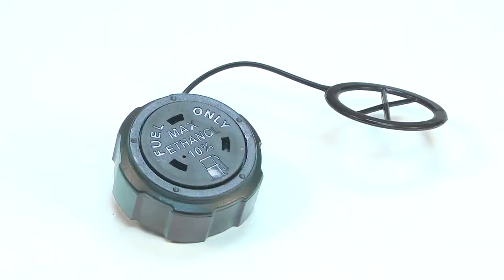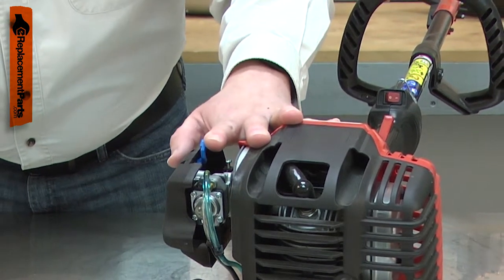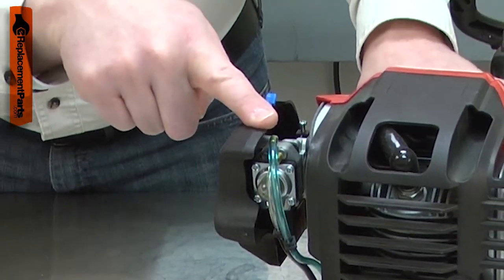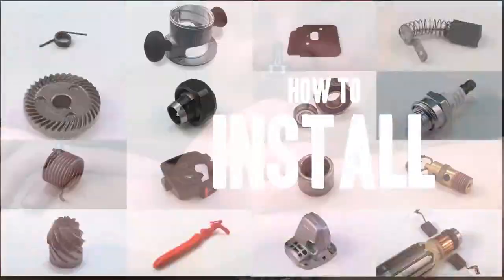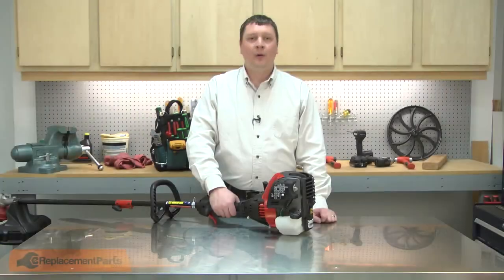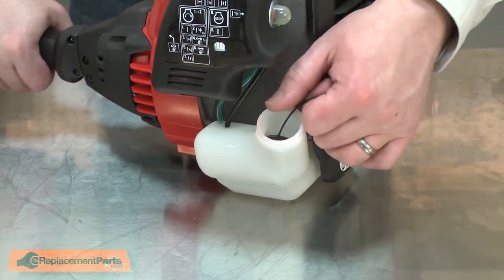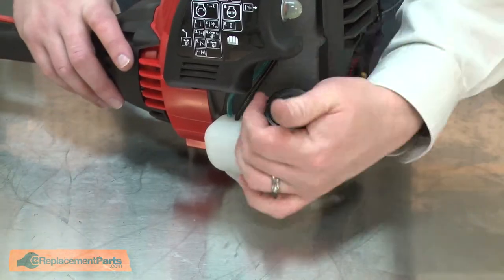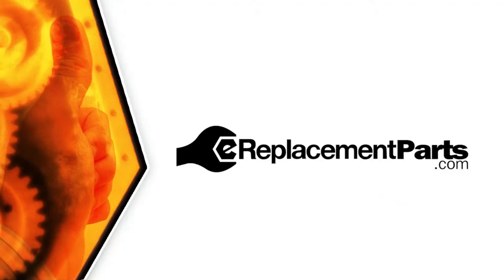Troy-Bilt Trimmer Repair - Replacing the Fuel Cap (Troy-Bilt Part # 753-1229)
Do you need a replacement Fuel Cap for your Trimmer? eReplacementParts.com has thousands of replacement parts for a variety of Power Tools, Outdoor Power Equipment, and Appliances. To purchase the part shown in this video (Part # 753-1229), click the link here:

The information in this video is specific to Troy-Bilt, Cub Cadet, and MTD Trimmers. The replacement process for different brands may differ slightly from the one you see in this video. To find more Trimmer repair videos, check out our Lawn and Garden Equipment Repair playlist

If you need a replacement Fuel Cap for a different model number Trimmer, simply enter your Trimmer’s model number on our homepage here:

Replacing the Fuel Cap can help solve the following issues you may be having with your Trimmer:
1. Fuel Cap Damaged or Missing
2. Leaking Fuel

Here are a list of the tools required for this repair:
• None required

For more info on our shipping or return policy, or to speak with a customer service representative, visit our